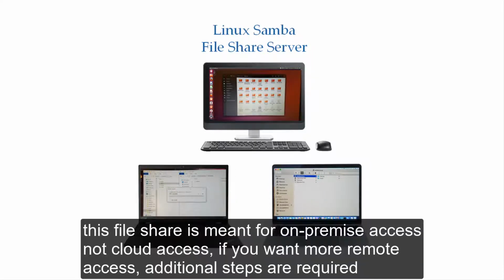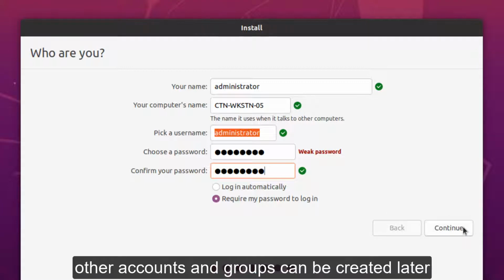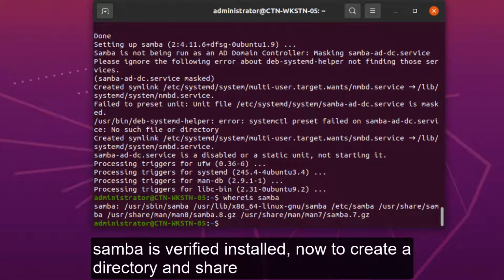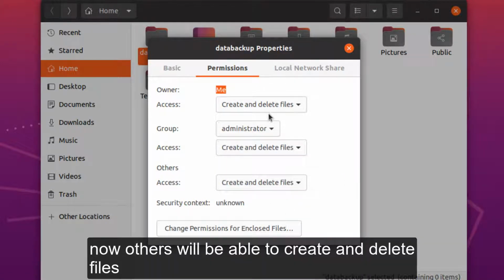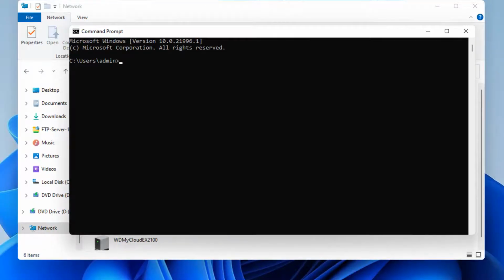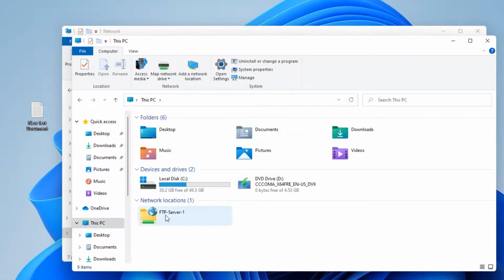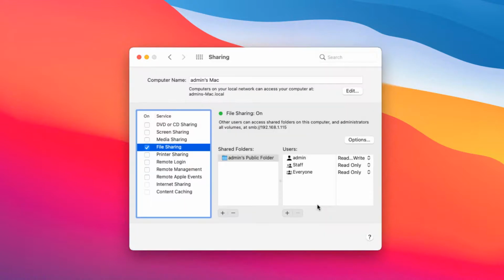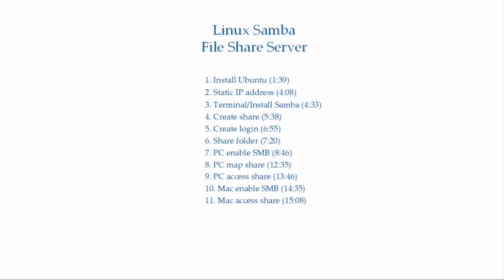Linux Samba File Share Server - Video#37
How to setup  and use Linux Samba File Share Server. Samba is a Linux based local file share that is accessible for both PC, Mac and other devices that support SMB file sharing, on-premise file sharing but can be accessed remotely with advanced setup.

1. Install Ubuntu (1:39)
2. Static IP address (4:08)
3. Terminal/Install Samba (4:33)
4. Create share (5:38)
5. Create login (6:55)
6. Share folder (7:20)
7. PC enable SMB (8:46)
8. PC map share (12:35)
9. PC access share (13:46)
10. Mac enable SMB (14:35)
11. Mac access share (15:08)